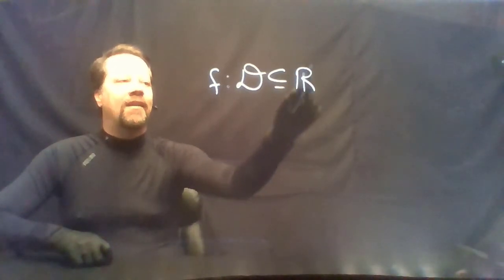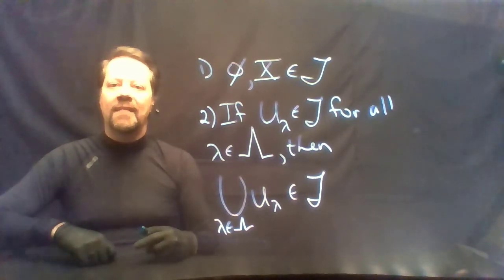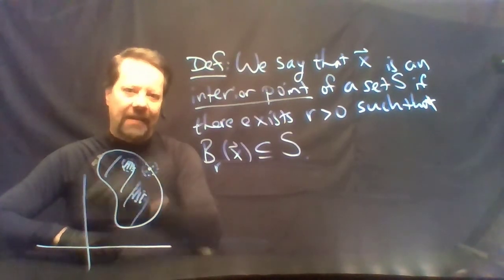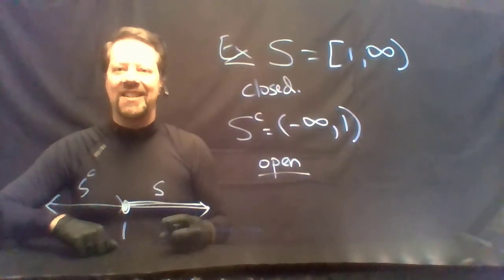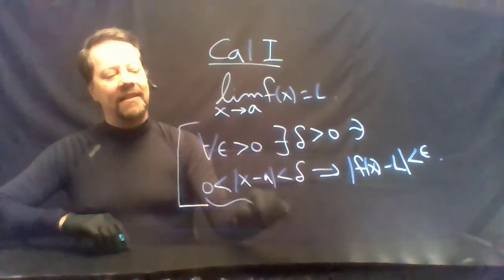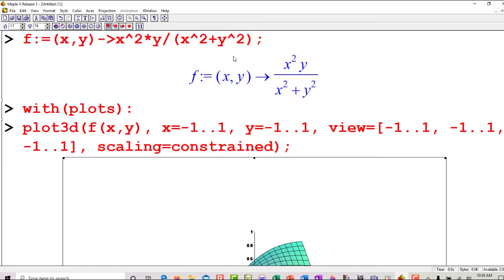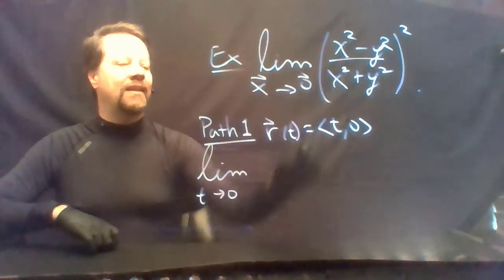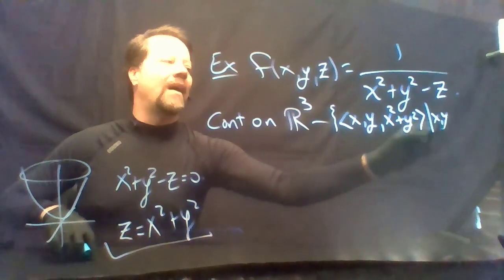Cal3Mod2Lect1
Surfaces, hypersurfaces, topology, interior points, boundary points, open balls, closed balls, open sets, closed sets, limits